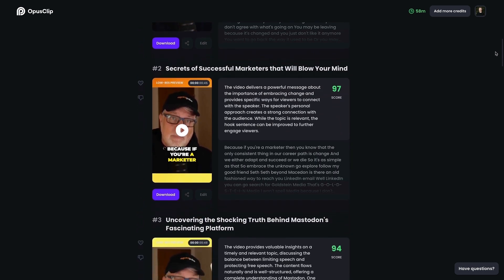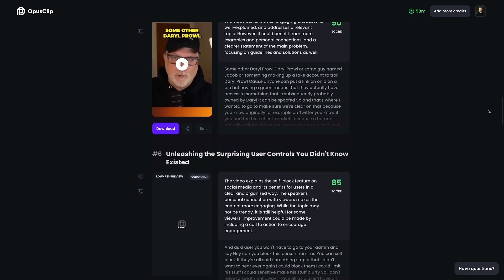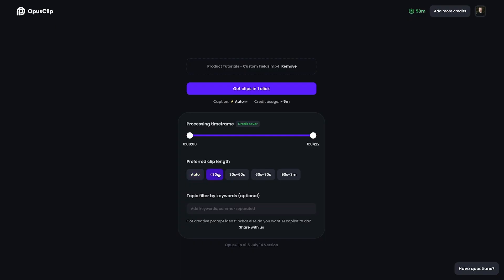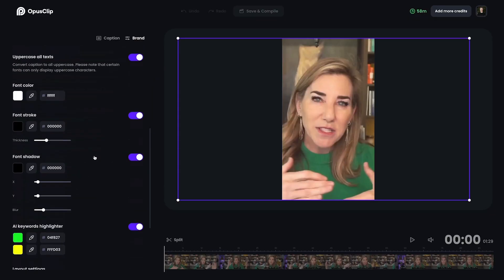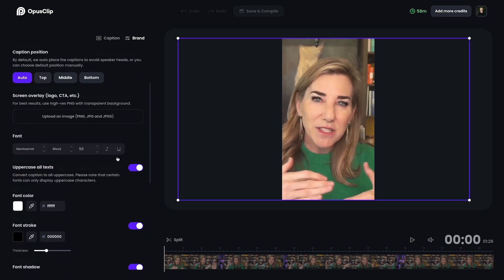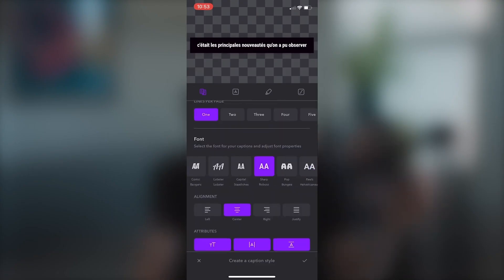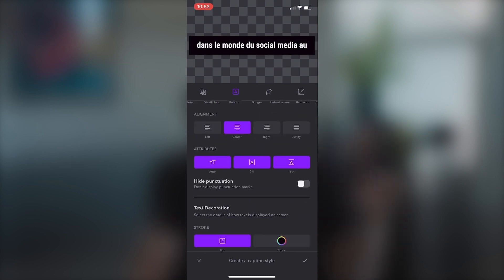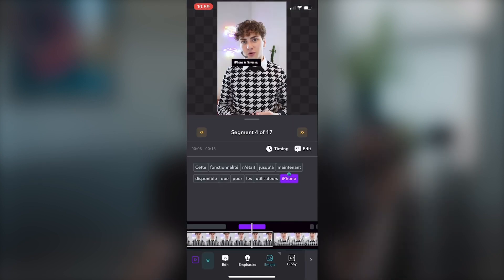Get Your Videos Repurposed Fast With These AI Tools!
In this video, we dive into the world of AI tools for video repurposing with an in-depth review of three AI video tools: Opusclip.ai, Vidyo.ai, and Captions.ai.

👉 Explore the AI features we love (and those we don't) on these popular AI video tools.

Plus, see how these cutting-edge AI tools can accelerate your content creation and help turn your old video content into social media gold.

▶️ Chapters
00:00 Introduction
00:37 Opusclip.ai
02:16 Vidyo.ai
03:50 Captions.ai

And if you want to save even more time scheduling and publishing your video content on social media, don’t worry - we got you.

Check out how Agorapulse can help speed up your social media management so you can get back to doing the stuff you actually want to do. (Like making great YouTube videos, for example).